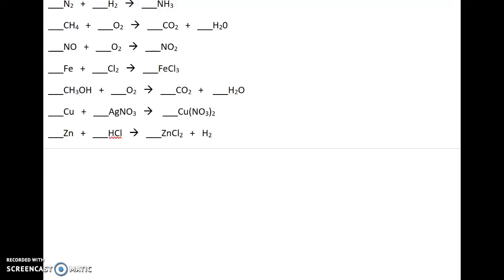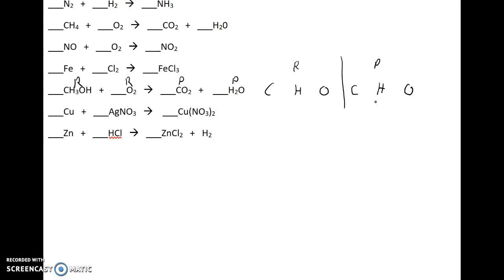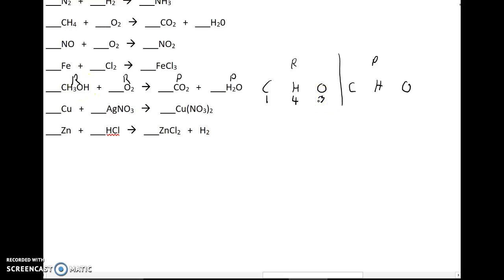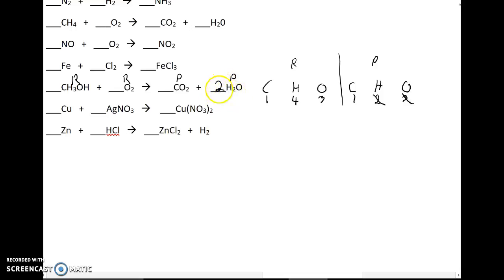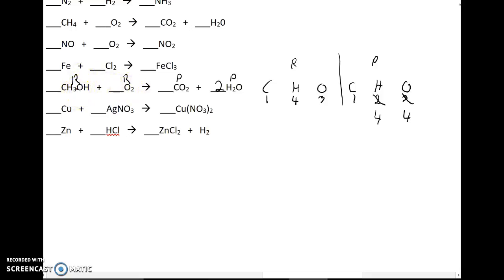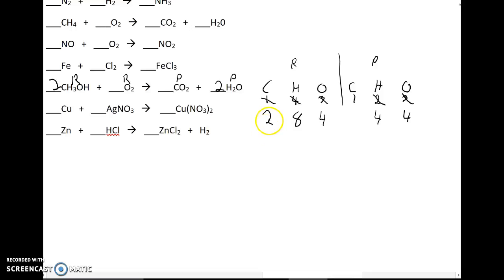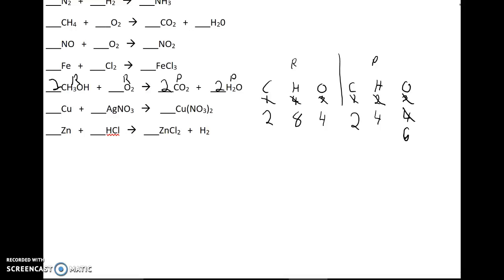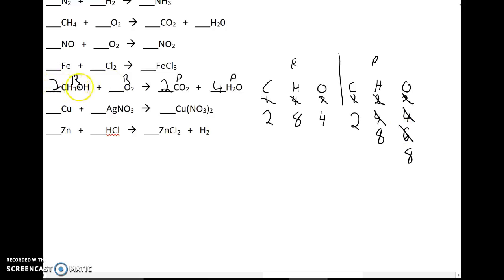More Complicated Balancing Equation